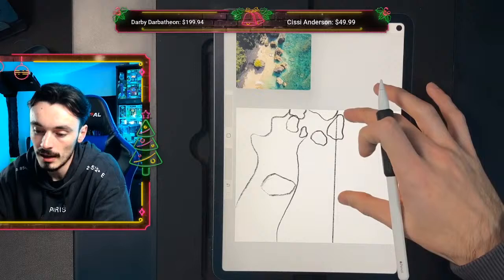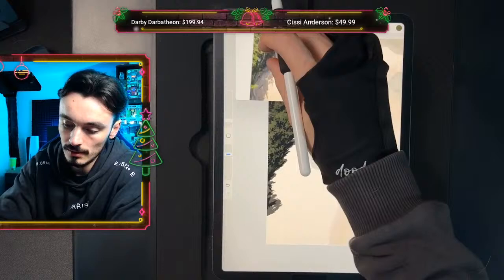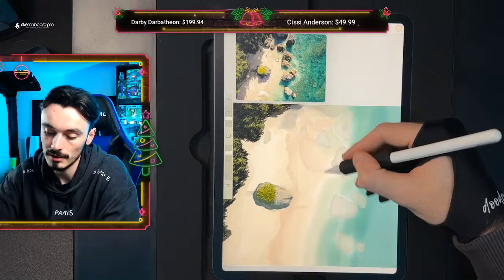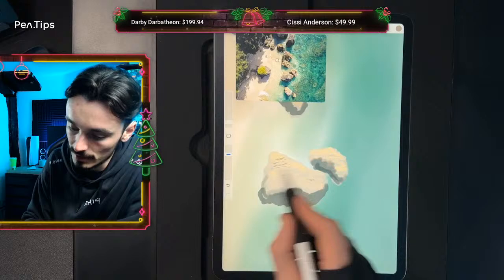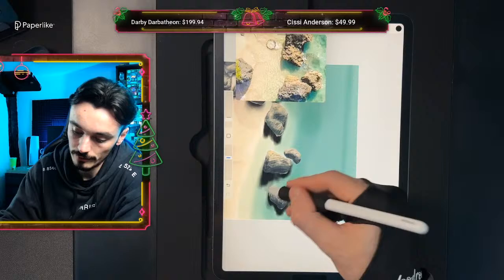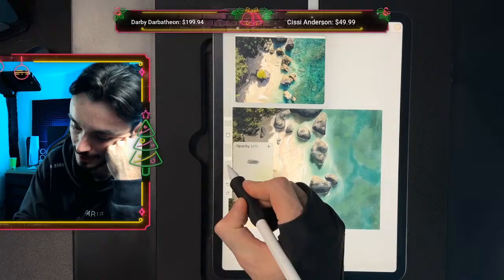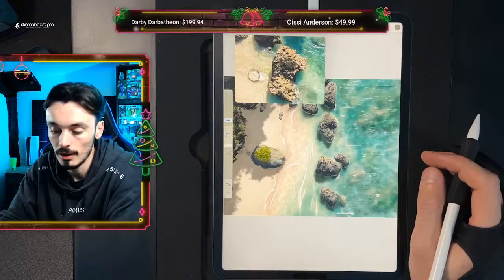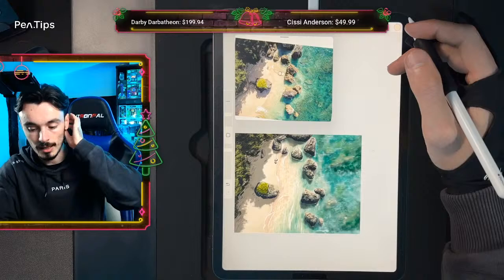Beach Painting! Drawing Live